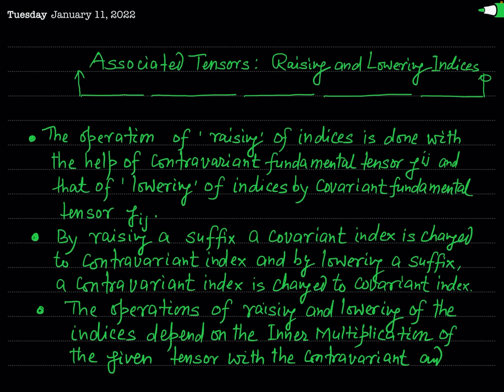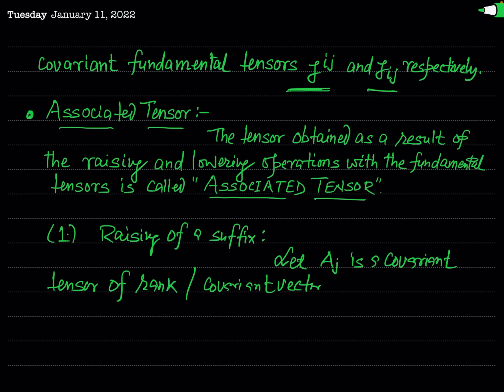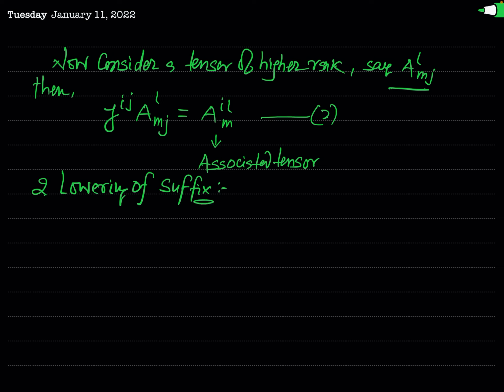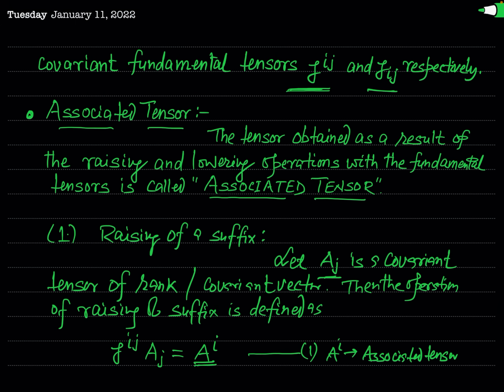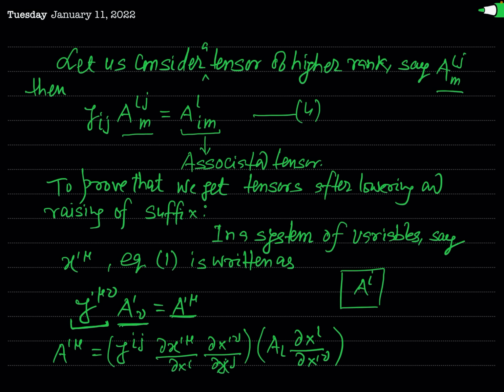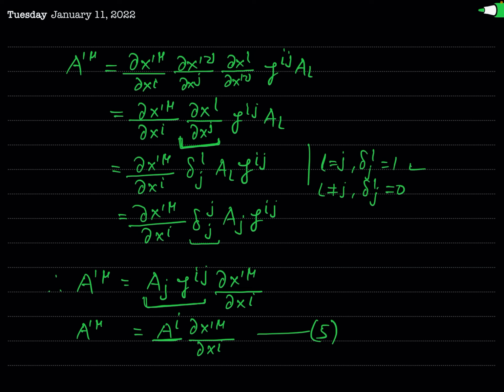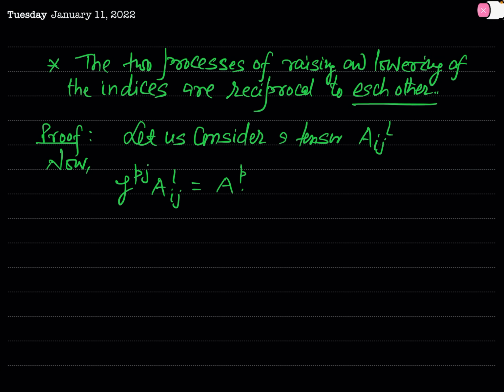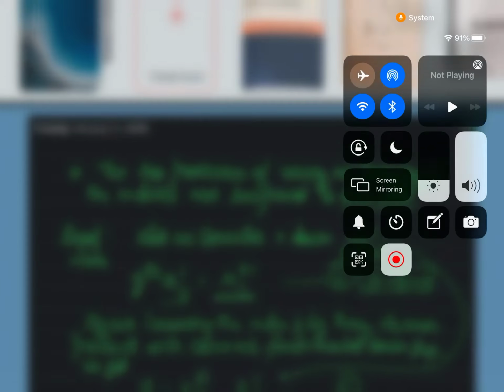Mathematical Physics - Tensor Analysis : Raising and Lowering Indices / Associated Tensors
By the inner multiplication of a tensor with the fundamental metric tensor results in a tensor which is called an Associated Tensor. This is done by the procedure of raising and lowering of the indices. This fact has been discussed in detail.